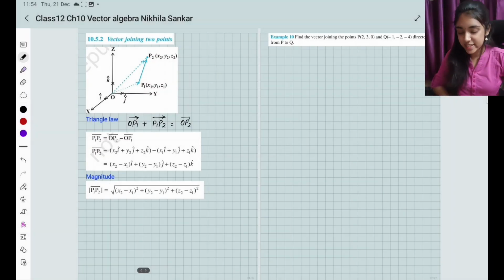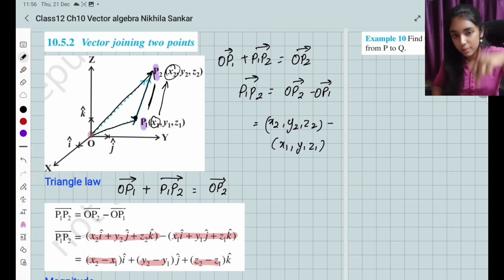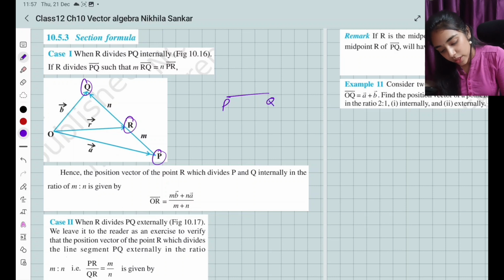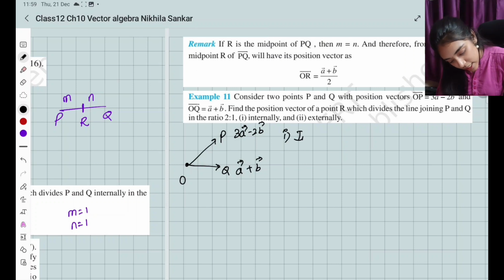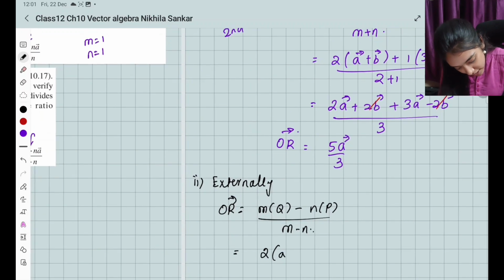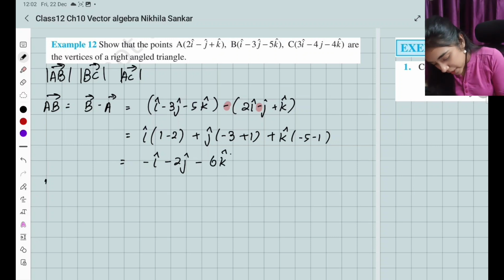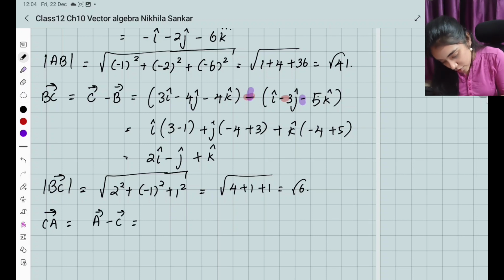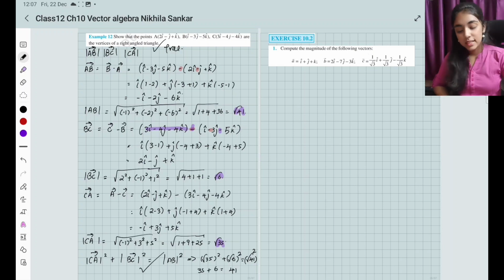Class12 Example 10-12 VECTOR ALGEBRA Section formula Triangle law vector joining 2 points#cbse